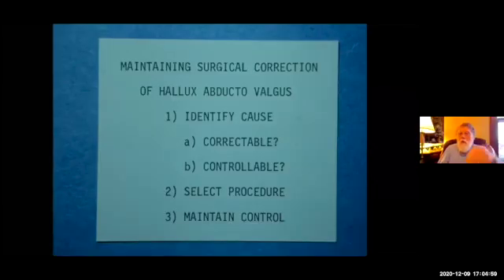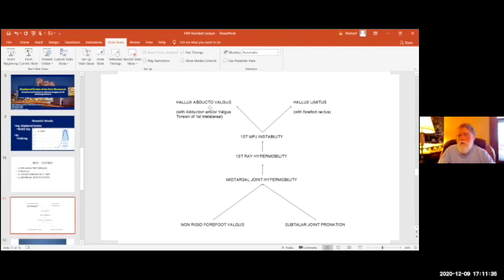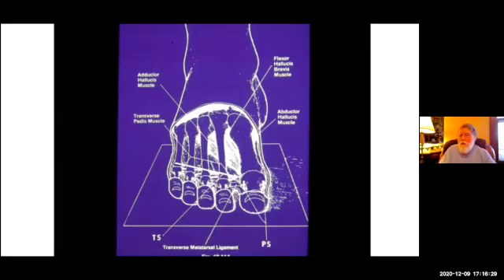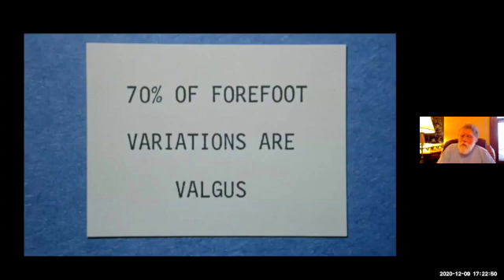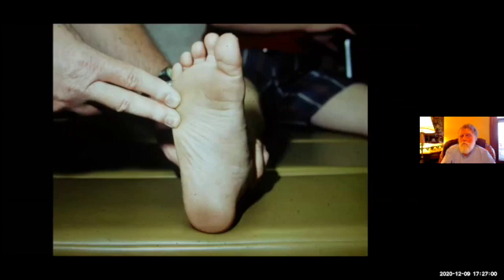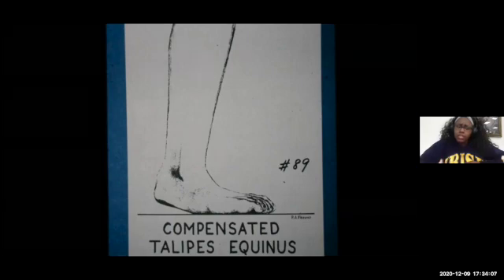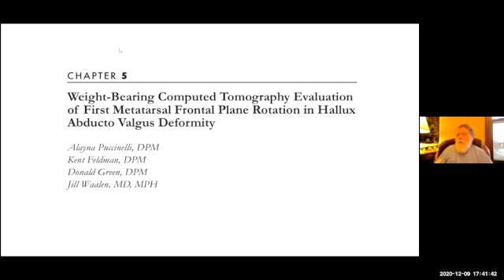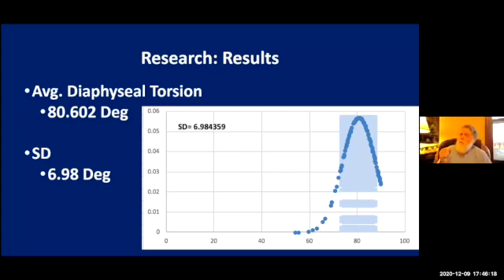biomechanics of hallux values & hallux limits Michael Burns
This video is about the biomechanics of the first ray. hallux valgus. hallux limitus